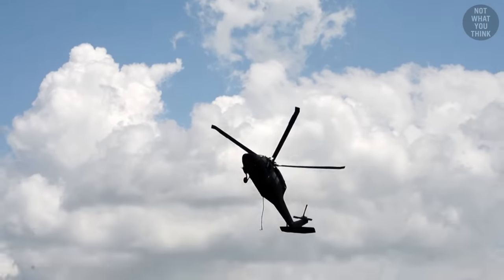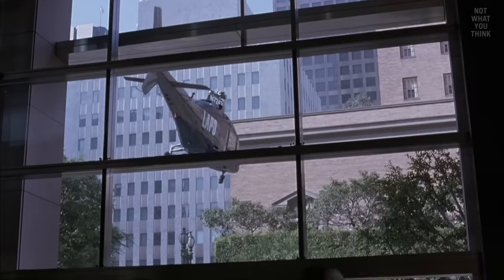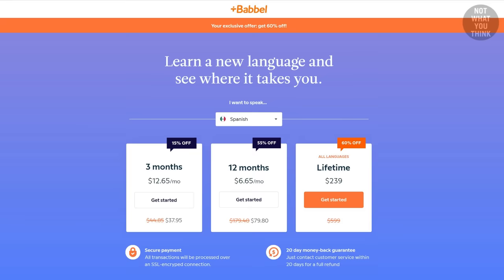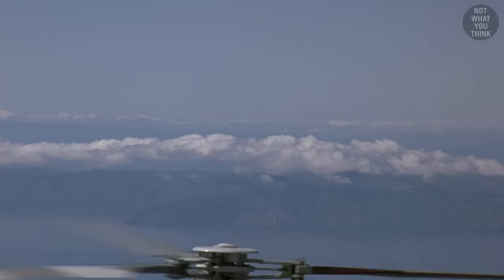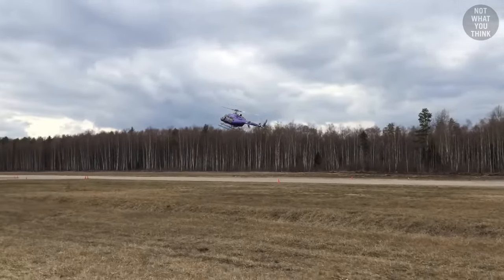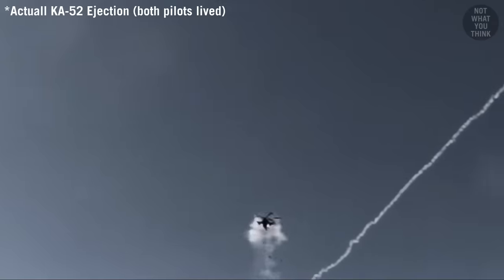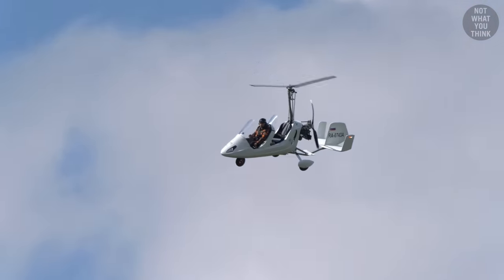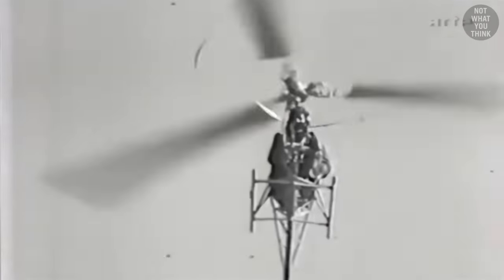Why Helicopters Fall Like a Leaf, Not a Rock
Start speaking a new language in 3 weeks with Babbel 🎉

An Airplane with failed engines can glide down to safety. But what happens when a helicopter engines stop working? There is a parachute in each helicopter, hidden in plain site, but how it can save a falling helicopter, is NotWhatYouThink

3 AM - Lennon Hutton
Thyone - Ben Elson
Aural Imprints - Frank Jonsson
Shades of You - Billy Bill
Serious Development - Blackout Memories
Informal Parameters - Charles Holme

Footage:
Select images/videos from Getty Images
Shutterstock
National Archives